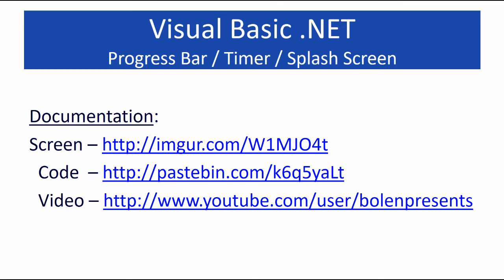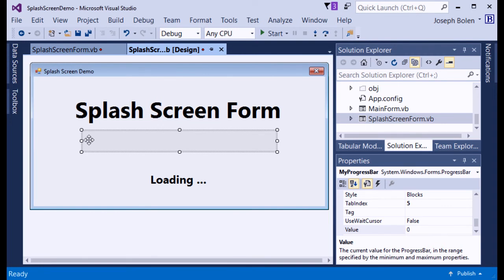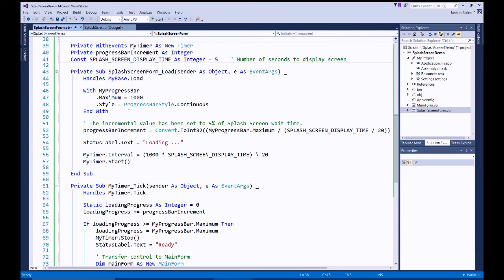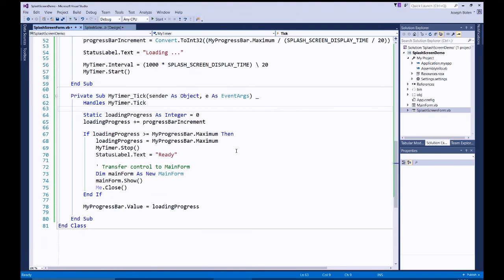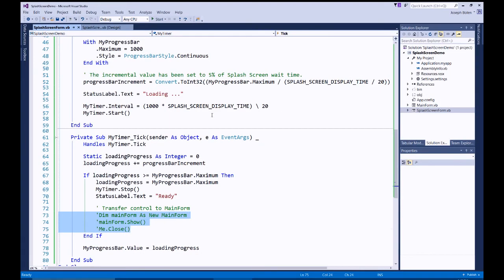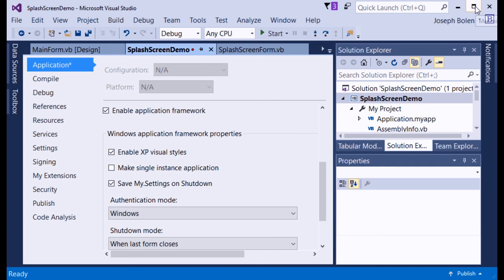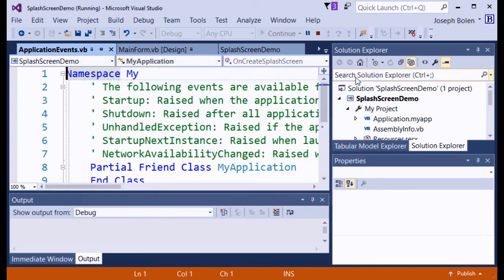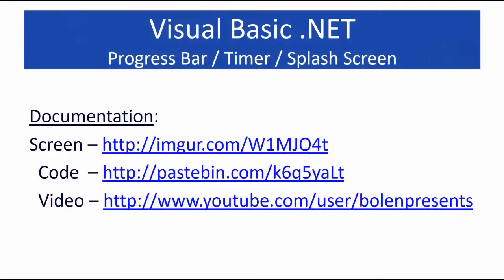85) Progress Bar / Timer / Splash Screen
Learn to create an "artificial" Splash Screen with a Progress Bar.

The main focus of the video is on how to program using the Progress Bar and the Timer controls.  Also, you will learn how to display a form, then transfer to another form. Lastly, you will see where in the Project's Application area settings, how to changes are set to display and control a Splash Screen. In addition, all the code is at PasteBin.com for you study in detail the coding of the Splash Screen Demo app.